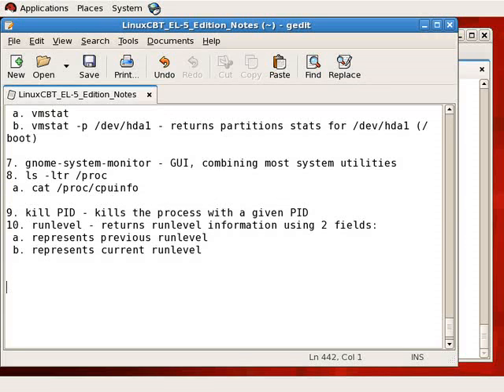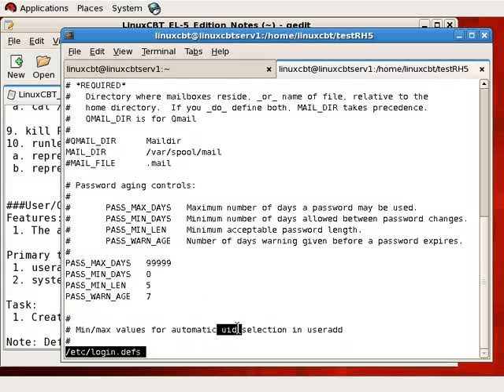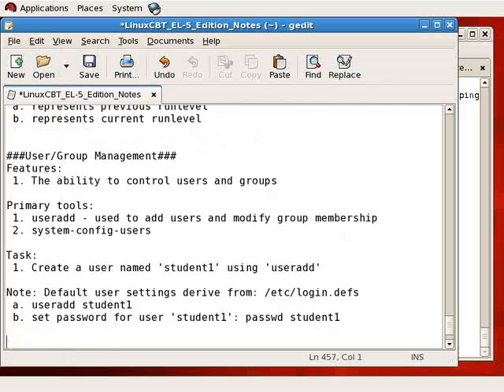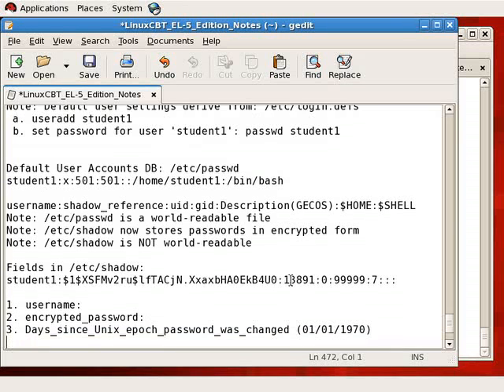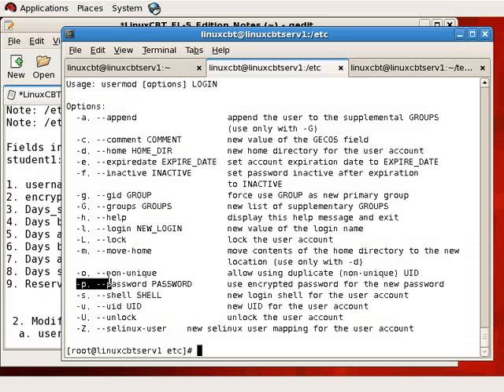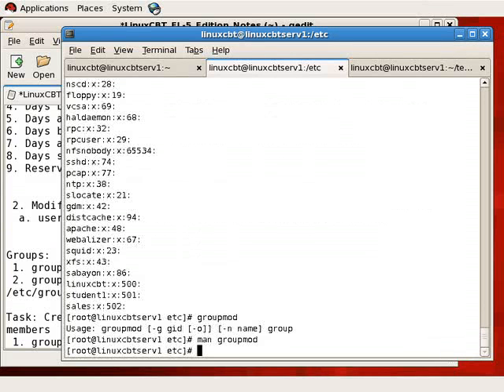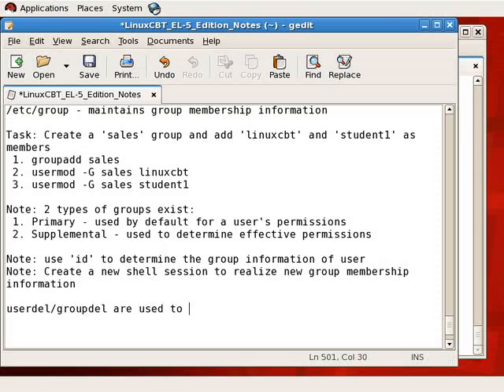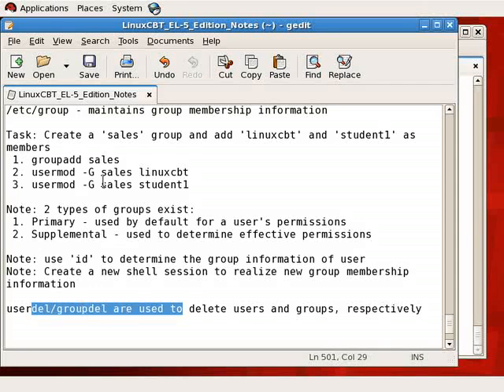022 Users and Groups